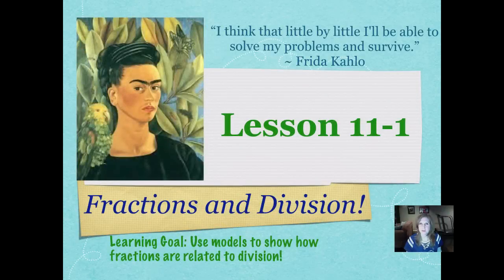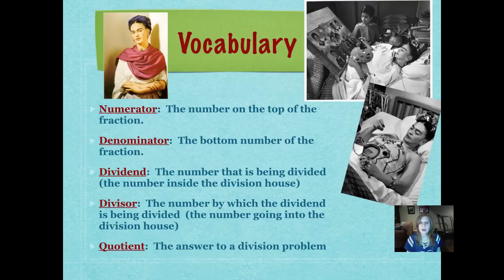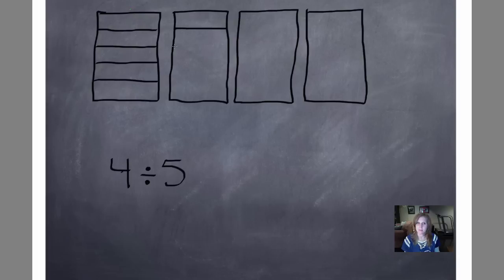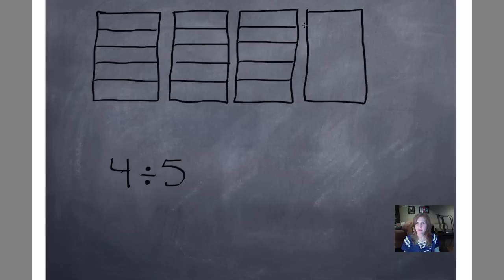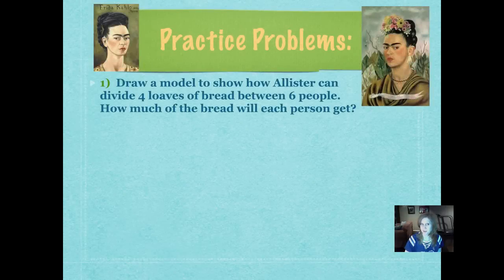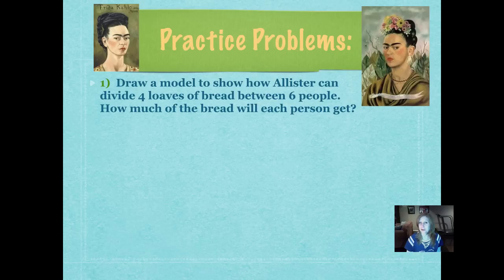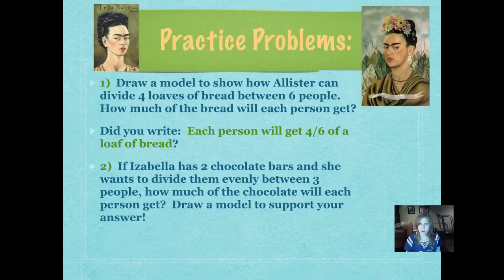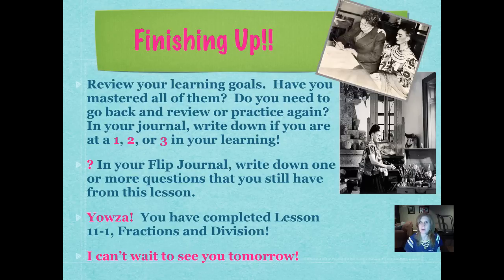Lesson 11-1, Fractions and Division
Use models to show how fractions are related to division!